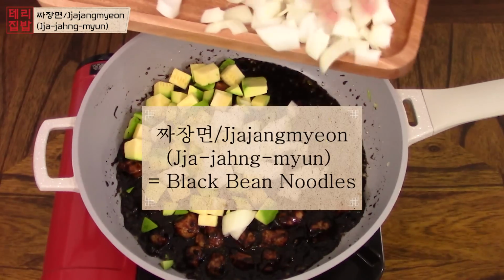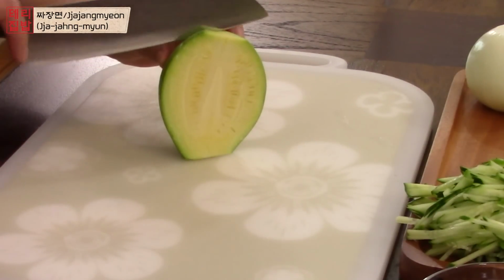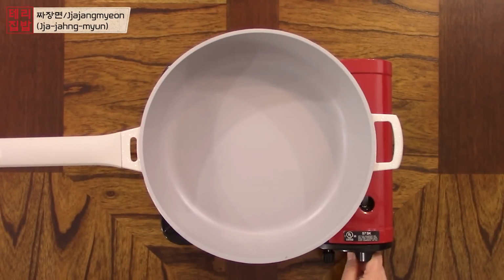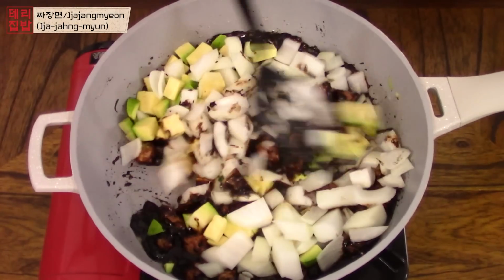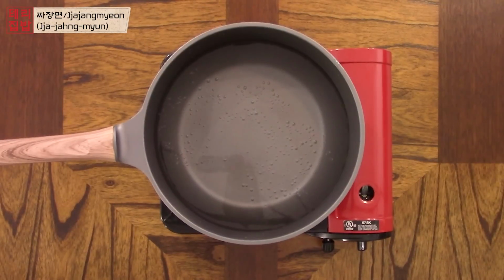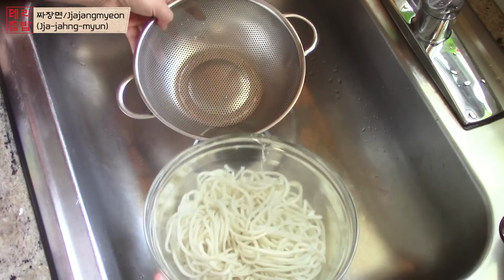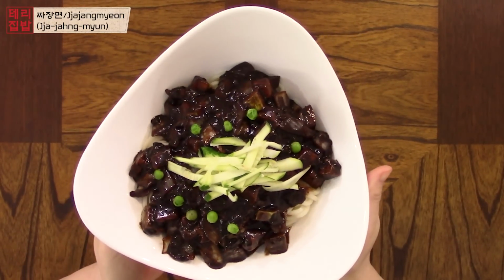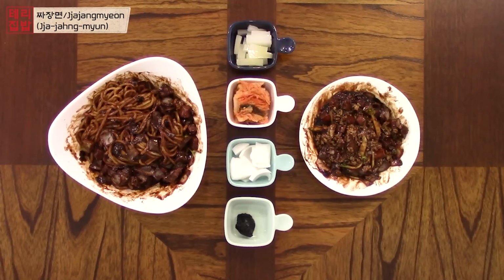Jjajangmyeon (짜장면)| How to Make Easy Korean Black Bean Noodles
Jjajangmyeon (짜장면)
Hello! 안녕하세요!
Today I’m gonna show you how to make Jjajangmyeon (짜장면). Jjajangmyeon (Jja-jahng-myun) is noodles in black bean sauce. It's part of Korean-Chinese cuisine, known as Junghwa Yori.  Jjajangmyeon used to be eaten on special occasions, like birthdays, graduation, or moving day. Now its more common and eaten on regular days as well. You might have seen this dish a lot on Korean dramas, usually being delivered to their home. It's one of the most popular delivery foods in Korea, even though it's a noodle dish (that's how fast delivery is in Korea!). In this video, I'll also show you how to make Jjajangbap (Jja-jahng-bap), which uses rice instead of noodles.

Chapters:
00:00 - Intro
00:43 - Chopping Ingredients
02:48 - Making Jjajang sauce
05:51 - Cooking noodles
07:14 - Rinsing noodles
07:47 - Heating noodles
08:30 - Plating Jjajangmyeon
08:55 - Making Jjajangbap
09:33 - Mukbang
11:48 - Ingredients & Seasonings
13:41 - Bloopers
14:22 - Outro

 Ingredients & Seasonings (Serves 2):
- 5 oz pork collar butt (You can also use ground pork)
- 1 medium ~ large onion (Adds sweetness to the dish, so I don't add use additional sugar)
- 5 ~ 6 oz (About 1/2) Zucchini
- 2 scallions
- 2 servings Jjajangmyeon or Udon noodles

(Thickener)
- 2 Tbsp water
- 1 Tbsp Potato starch

(Garnish)
- 1/2 ~ 1 cucumber
- Green peas (Optional)

(Seasonings)
- 3/4 cup water
- 3 Tbsp Chunjang/춘장 (Korean Black Bean Paste - there is regular and pre-stir fried, I recommend getting pre-stir fried to eliminate an extra step.)
- 2 Tbsp cooking oil
- 1/2 Tbsp Rice Oligo Syrup
- 1/2 Tbsp Oyster sauce
- 1 tsp Ginger (I'm only using the juice)
- 1/2 tsp Soy Sauce
- Black Pepper to taste
- 1 Tbsp Minced Garlic